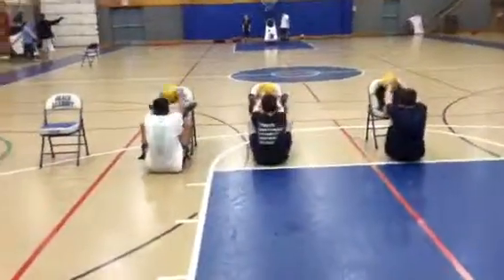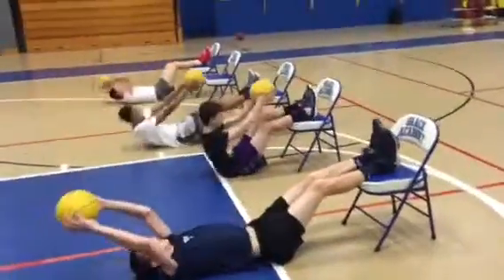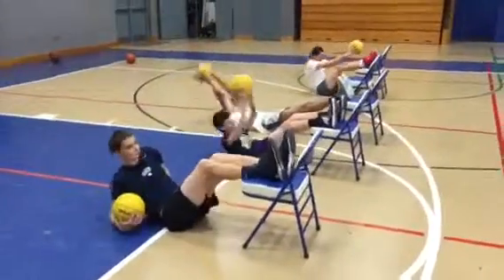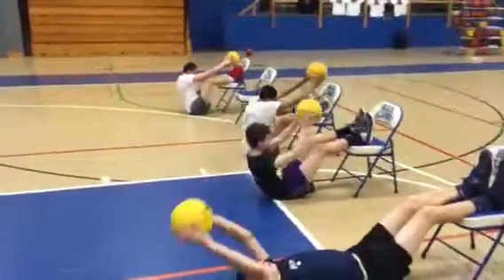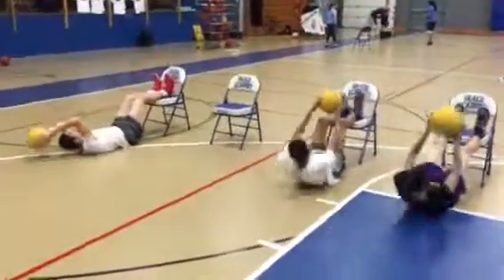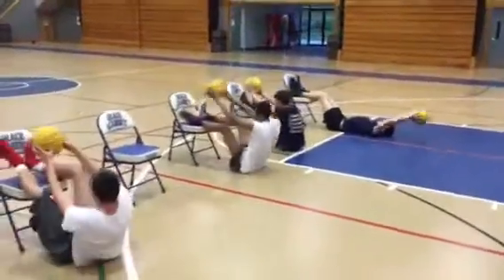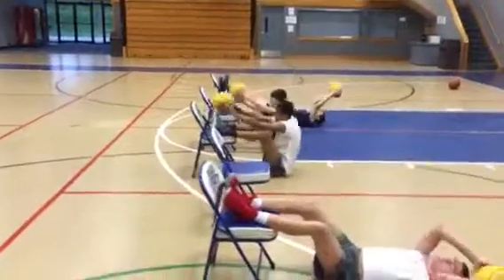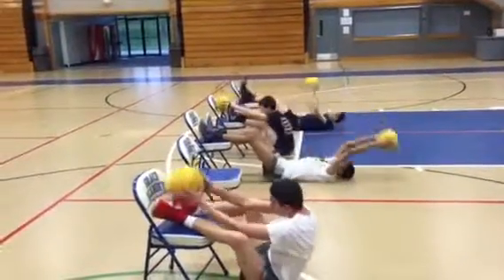3-28-25 core work